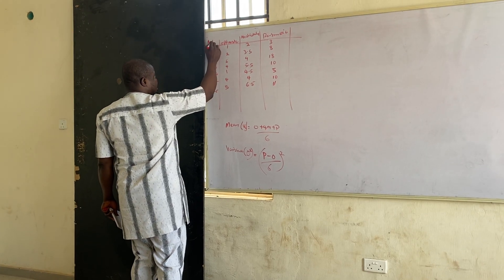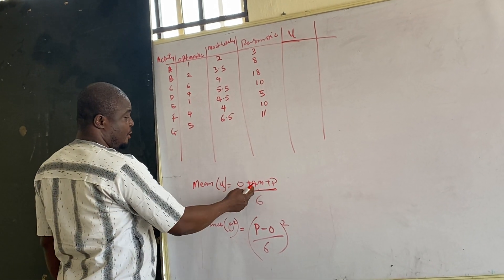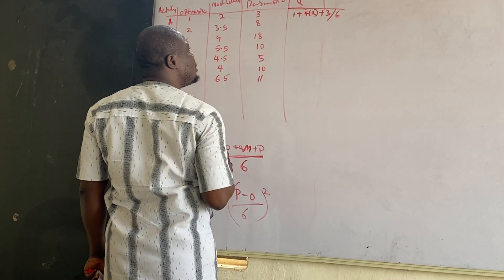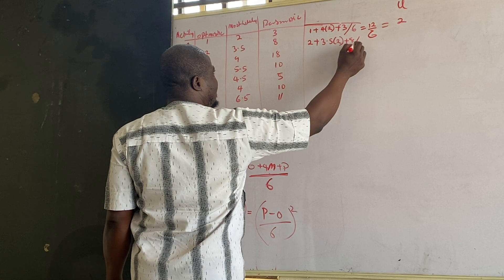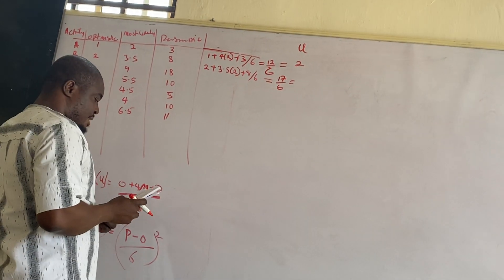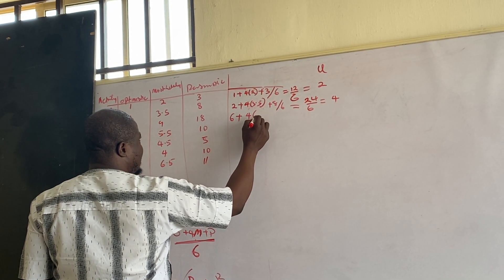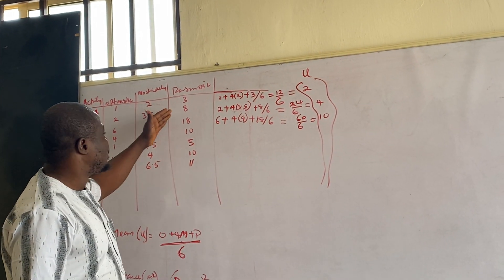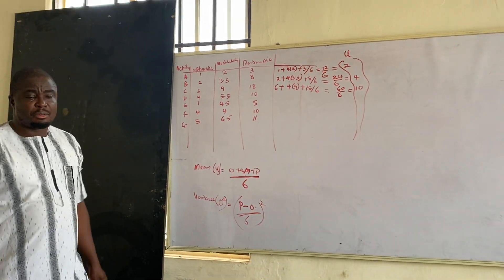Bus 303 production management Lecture 8